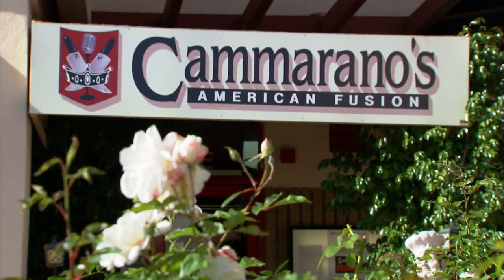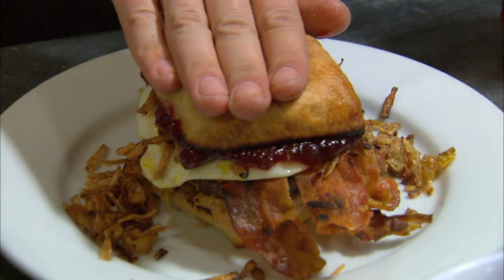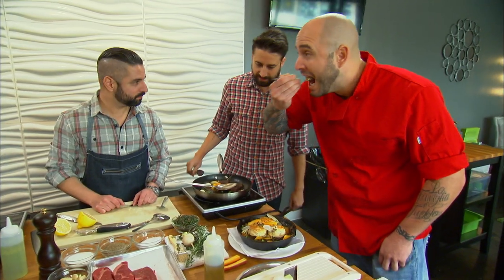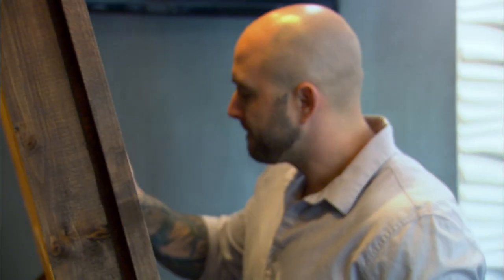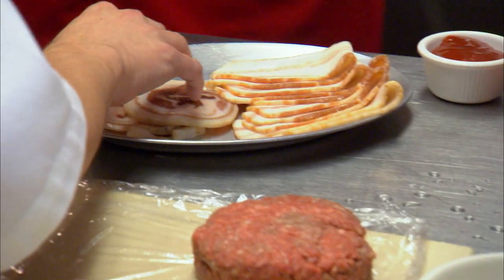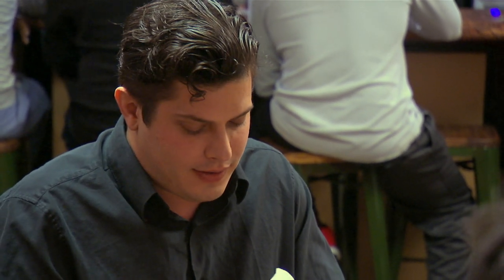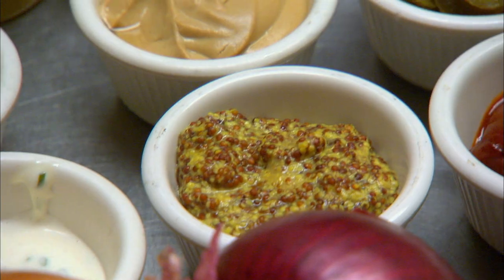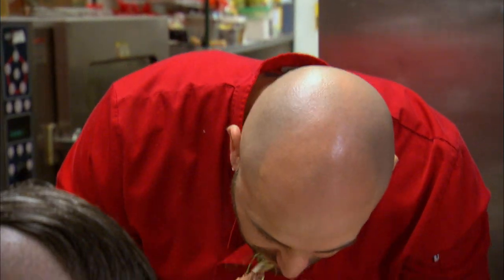Say It To My Face!: How to Develop Your Palate (S1, E1) | FYI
Eating intellectually is the key to understanding and developing your flavor palate. Andrew and Anthony explain in this web exclusive from "WTF is American Fusion?"

Say It To My Face!
Season 1
Episode 1
WTF is American Fusion?

In "Say It To My Face!," restaurants and critics meet face-to-face for the first time to air their grievances. Andrew Gruel and Anthony Dispensa will help chefs to elevate their business in the hope that their toughest online critics will change their reviews and that new customers will be encouraged to give them a shot.

For your inspiration, for your imagination, and for your innovation, FYI embraces an adventurous, personalized and non-prescriptive approach to peoples' taste, space, look, story and more. FYI covers a range of stories and experiences that reflect how people actually live their lives today, not defined by just one passion or interest. Visit us at FYI.tv for more info.